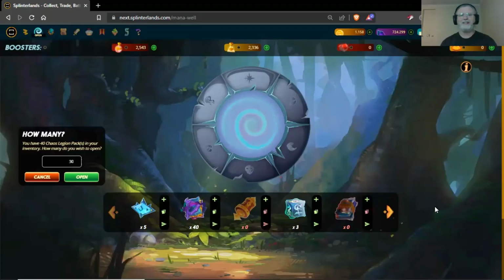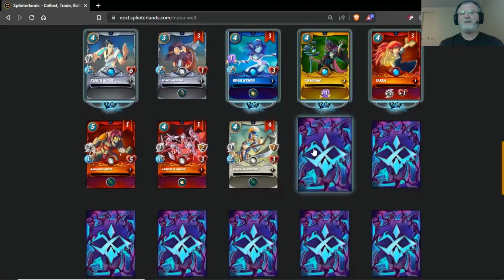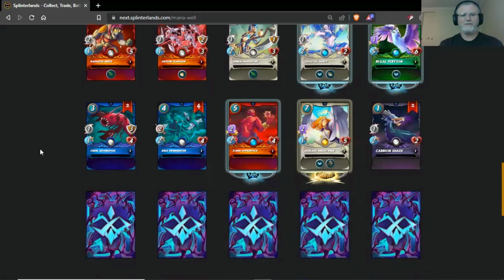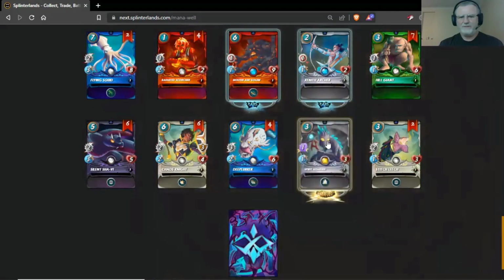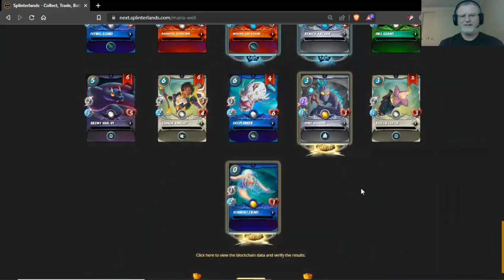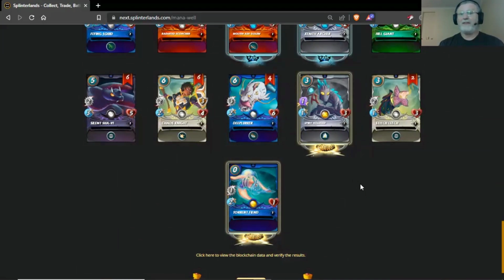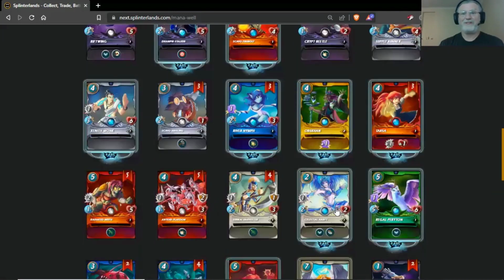Splinterlands: Opening 30 Chaos Legion Packs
Yo Yo My Sovereigns, Wattup?

Thanks for joining me as I open 30 Chaos Legion Packs.😎

So, if you enjoy a good pack opening, then you're in the right place 🤠

I hope you enjoy this video, as much as I enjoyed making it.

So what are you waiting for? Just press play 😉

Peace.

For full blog article (Recommended) with discussed links etc, please also follow me on Hive: [@bobaphet]

As always, please let me know your thoughts, in the comments below, or as a video, and link it, in the comments below.

If you would like to do a collab with me, or be a guest on, Splinterlands 101, then let me know in the comments below, or hit me up on discord Bobaphet#5613

Think, Believe, Achieve.